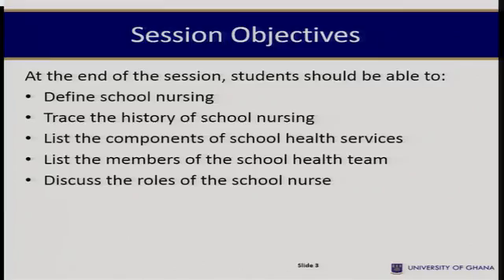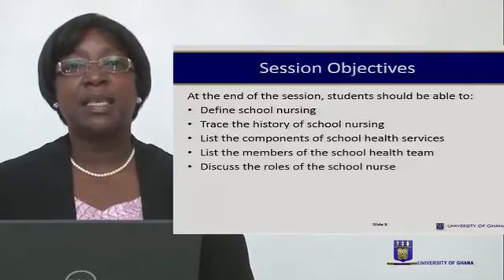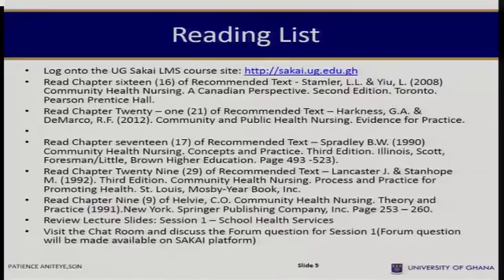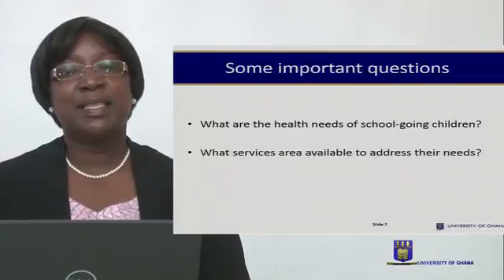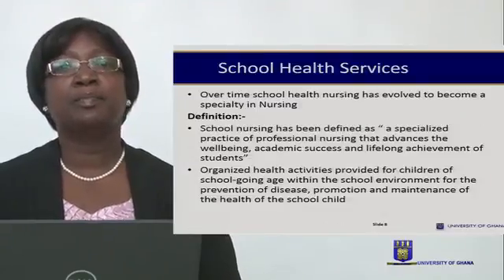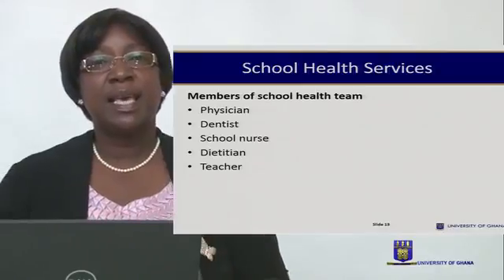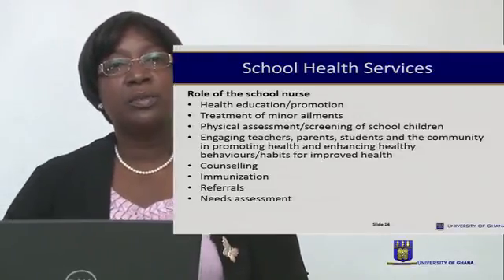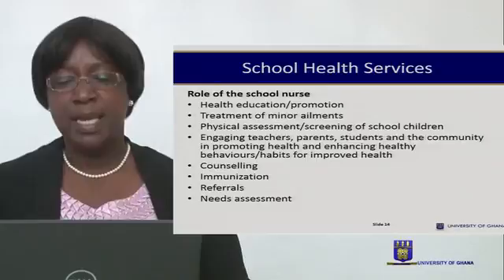NURS 336: SESSION 1 - SCHOOL OF HEALTH SERVICES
Overview
School health services encompass health activities, health education and improvement of the school environment. School Health Services form an integral part of Community Health Nursing Services. They are a specialized form of nursing care. School Health Services are beneficial for providing continuity of care between the school and home. This session introduces students to services organized for school-going children to prevent disease, promote and maintain their health as they learn. The rationale for school health services are outlined and the components of school health are discussed. Students will be introduced to the members of the school health team. The functions and roles of school nurses will be highlighted.